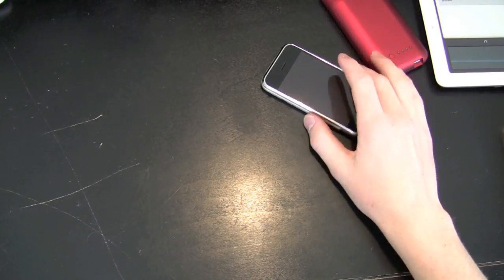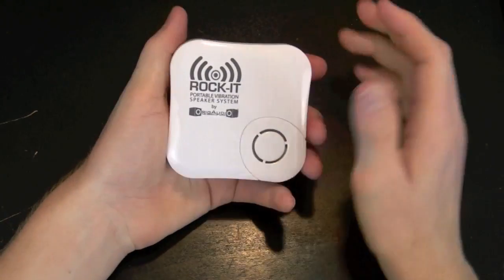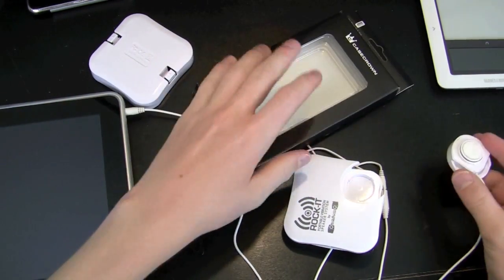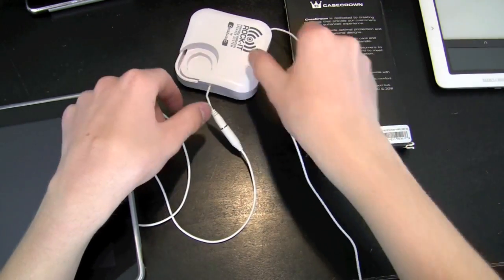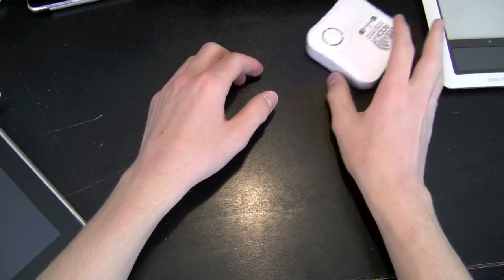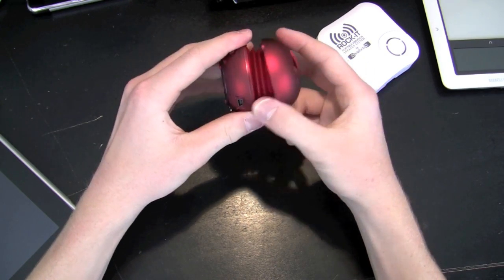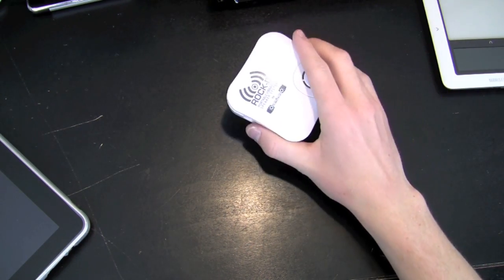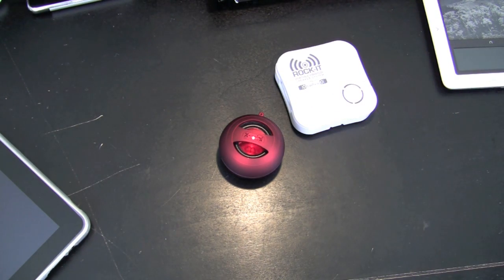Review: OrigAudio Rock It! Portable Vibration Speaker